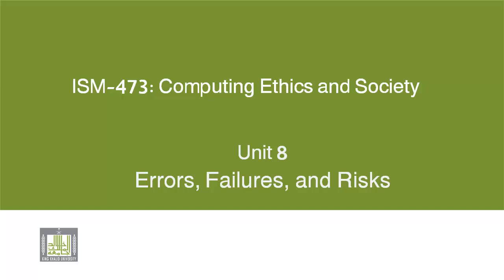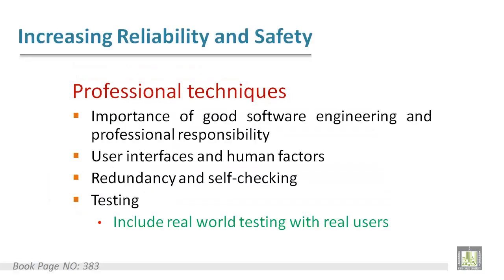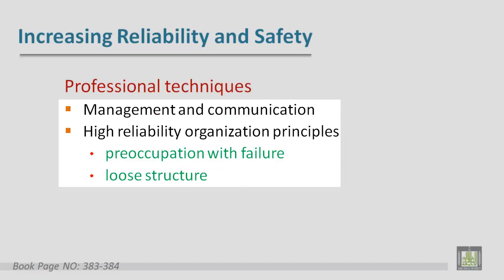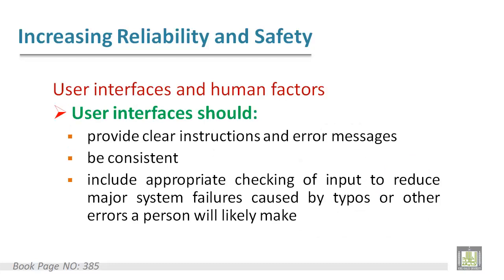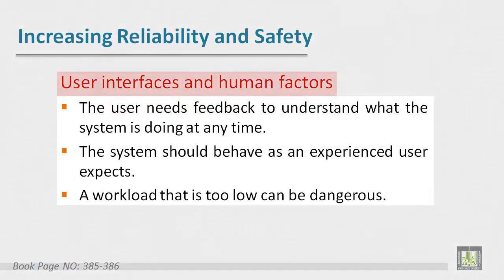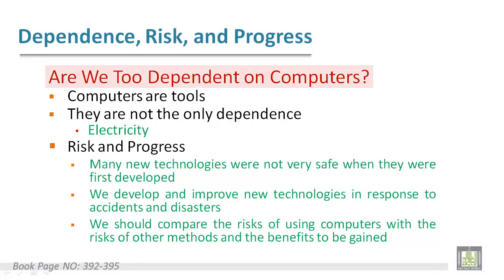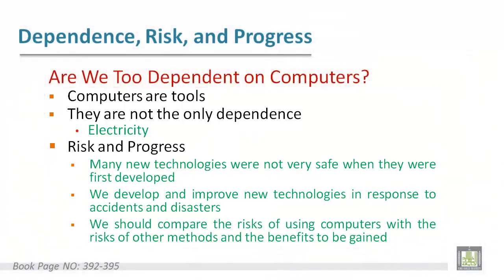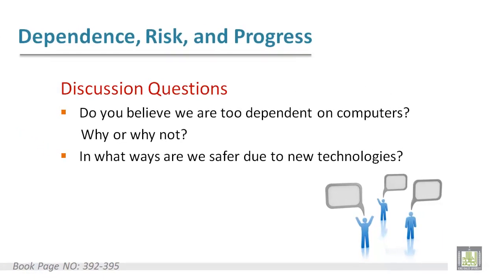Computing Ethics & Society - Lecture 25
Errors, Failures, and Risks
- Increasing Reliability and Safety
- Dependence, Risk, and Progress